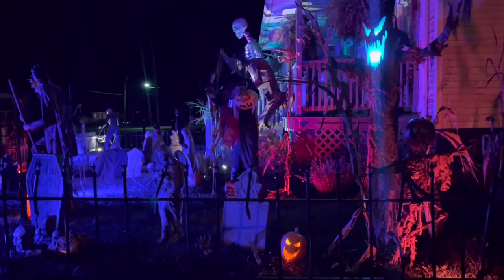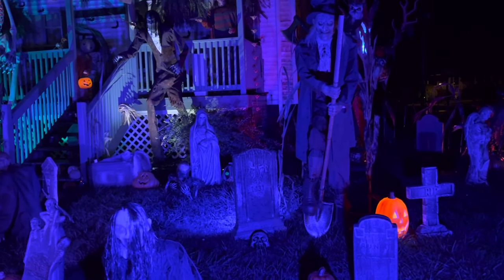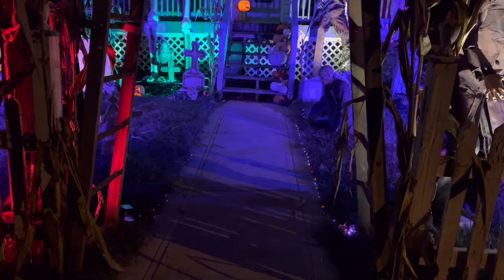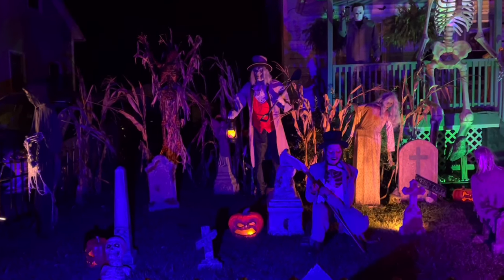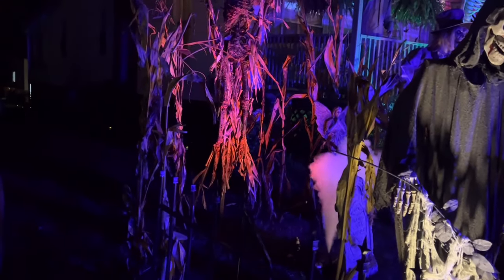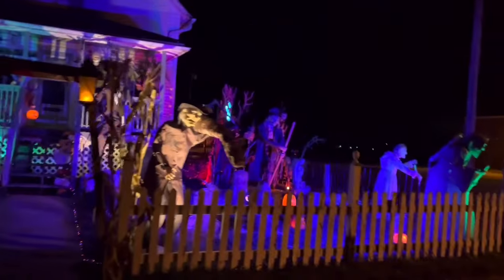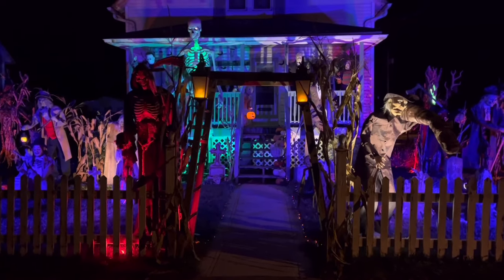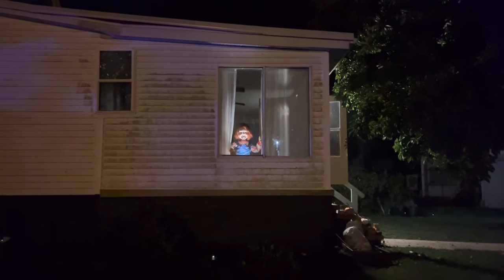Halloween Haunt Build! YARD HAUNT UPDATE:14 Halloween 2024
Day time behind the scenes video I mention